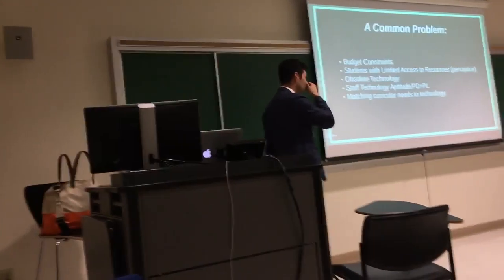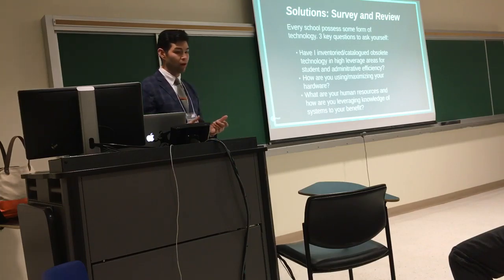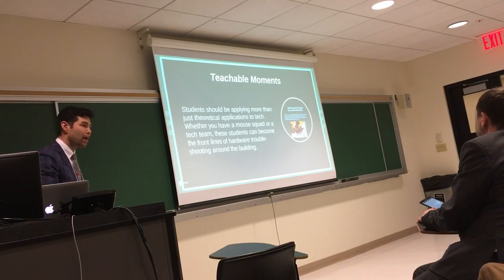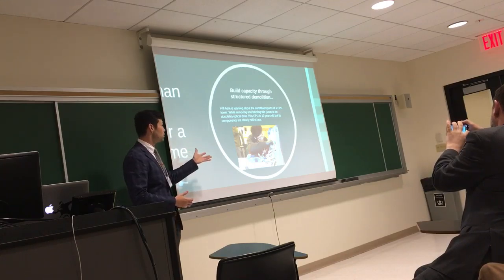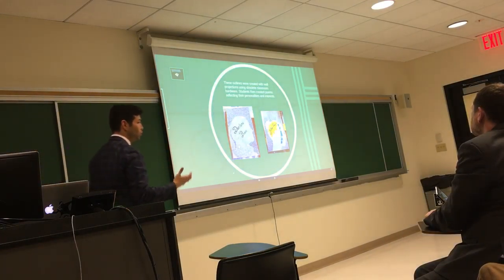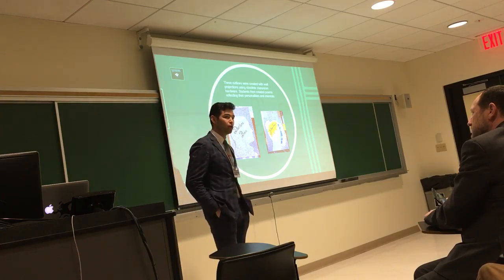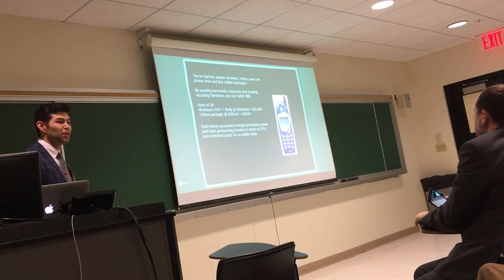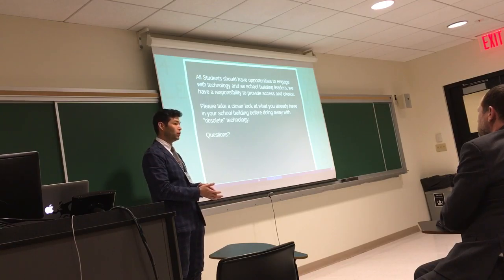IS2016 Unconference Session: Renewal and Reuse - Re-purposing Technology for High-Needs Schools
by Maximillian Sugiura, a High School Administrator with ambitions to turn the DOE into a giant Hackathon
Description: Creating greater equity and access for students from high-needs backgrounds as they engage with curricula that require integration of technology for success. Topics to be addressed will include community resources and partnerships, hardware re-purposing and maximizing your budget to achieve school goals.